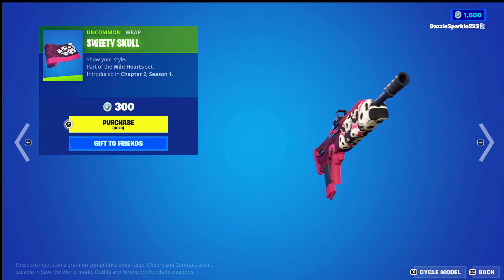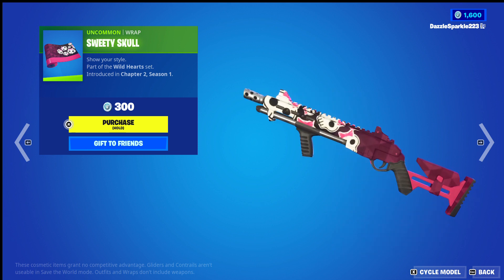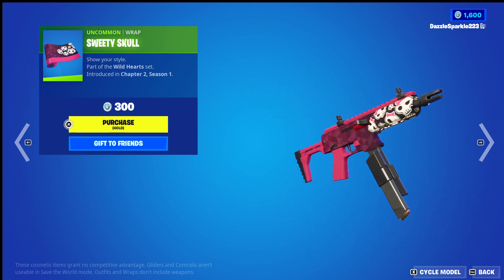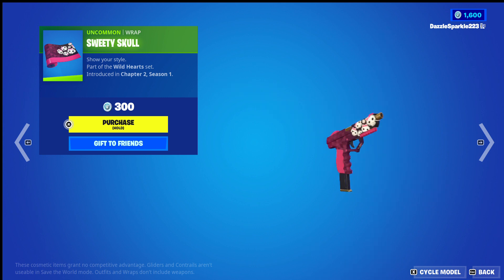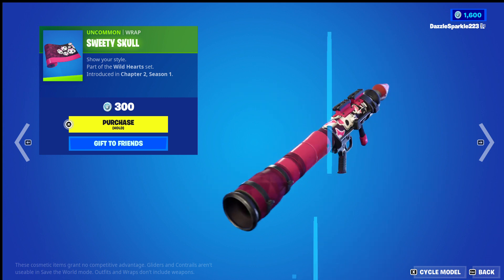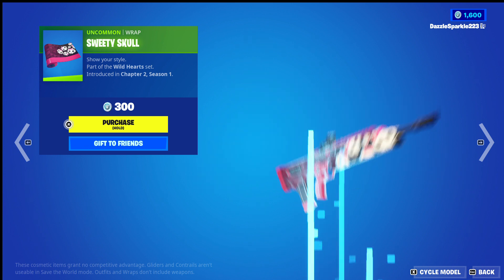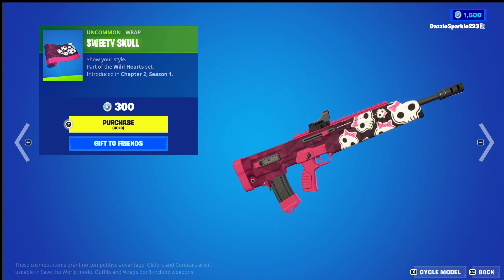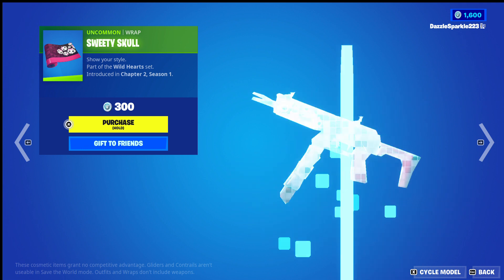Fortnite Sweety Skull Review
A review of the Sweety Skull wrap from fortnite.

I think this is a nice wrap the colours and concept are neat.

Id love to hear your thoughts on this wrap in the comment section if you would like to.